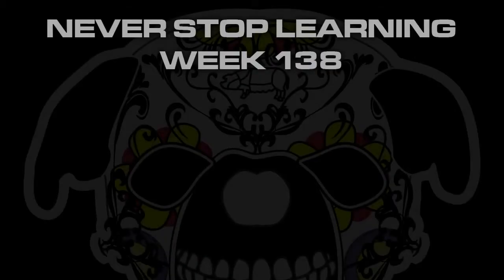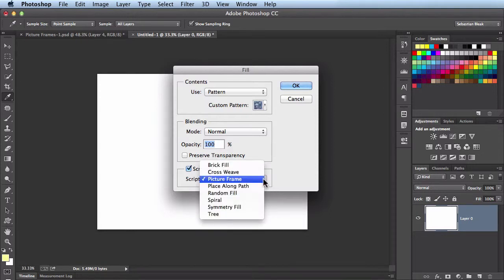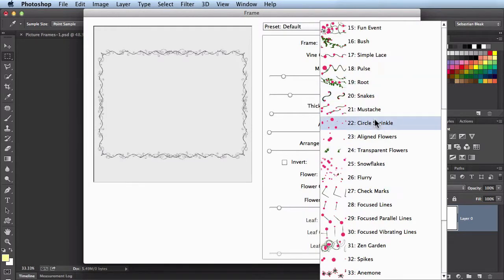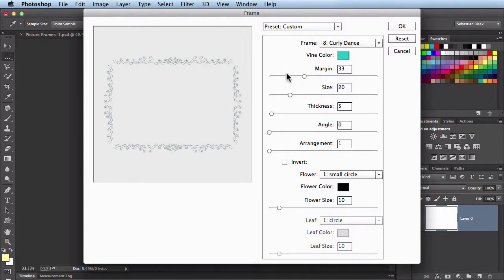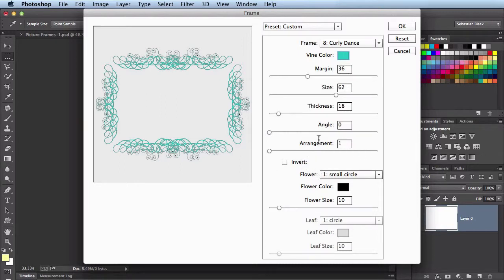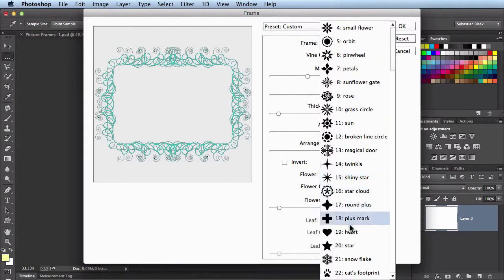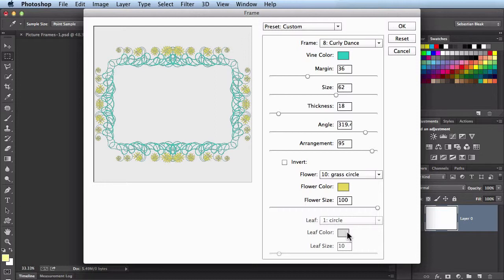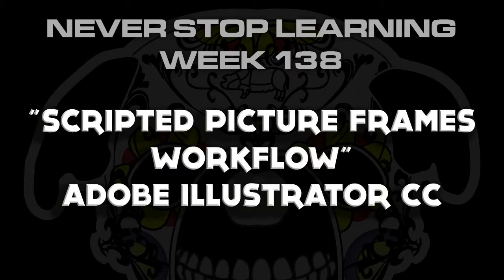Photoshop CC 12.2: "Scripted Picture Frames" Creative Cloud- N.S.L: WEEK 138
New feature in Adobe Photoshop Creative Cloud 12.2. This is my first look at creatine Scripted Picture Frames. I made a couple to warm up then I recorded the process. The panels look a little different and you see some thumbnails in Ps that you haven't seen before. Since there are several new controls, I wanted to show you my process so you can get inspired to jump and and play with the controls. I don't even know what each slider does so I want you to see my approach. I've literally been using this feature for less than an hour. I did spend most of the week reading about it and watching other artist demo this technique.